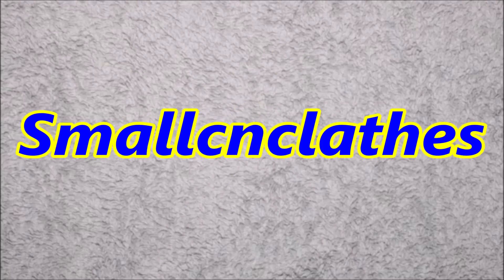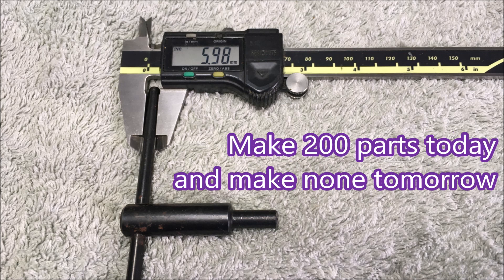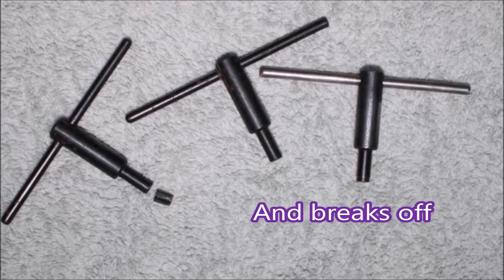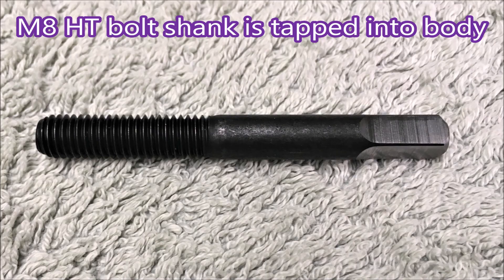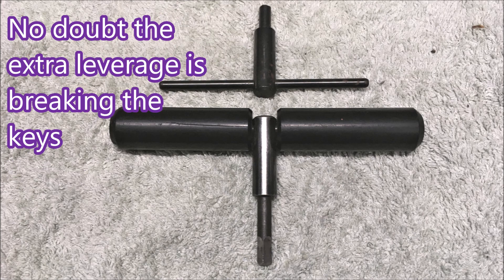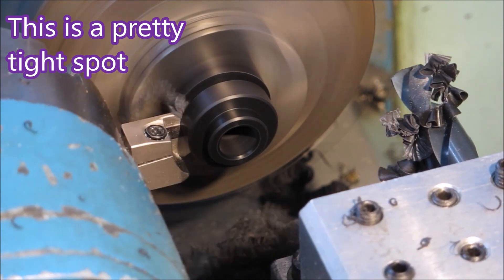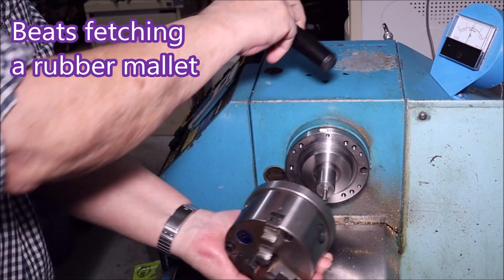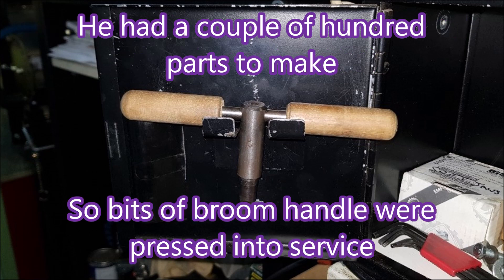CNC Lathe. Chuck key for 3 jaw chuck becomes a soft hammer when Delrin is added to the handles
When I bought my first chuck for my cnc lathe it was a TOS brand 100mm,  3 Jaw self centering chuck. The chuck key has 6mm ø handles which are painful to use for any sort of production run. Fitting larger handles for comfort turned the chuck key into a perfect soft hammer for use at the lathe. The key square on the key is also 6mm and keeps shearing off, so the body is drilled and tapped to suit the shank of an M8 High Tensile cap screw with the head removed and a square machined on the end. This 6mm square seems peculiar to the TOS chuck of that size, a Pratt Burnerd is 8mm and the Bison brand chuck is 9mm. When I bought the lathe it came without a 3 jaw as it was fitted with a pneumatic chuck, so I purchased a chuck from the lathe manufacturer. They supplied a TOS chuck, they have I believe also supplied the PB and Bison brand chucks. Although I have had issues with the chuck keys, I have to say I really like the TOS chucks. Spare parts and various soft jaws are available. I have a variety of soft jaws I have purchased and of course a number of replacement chuck keys. LOL